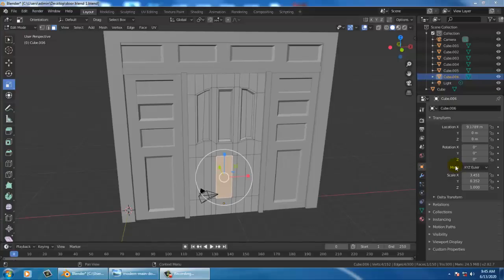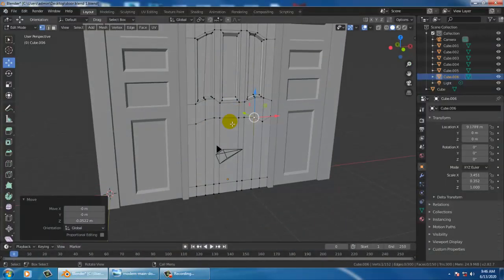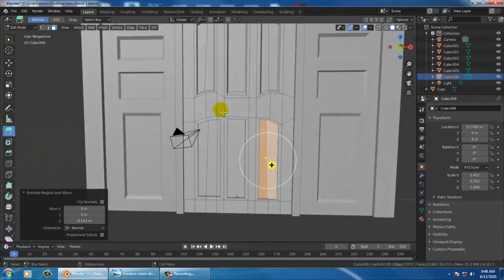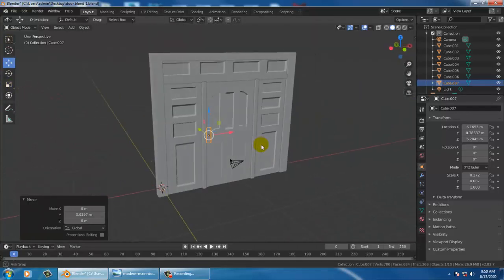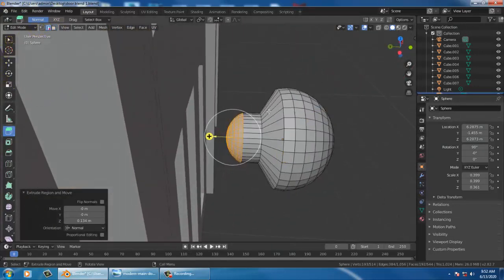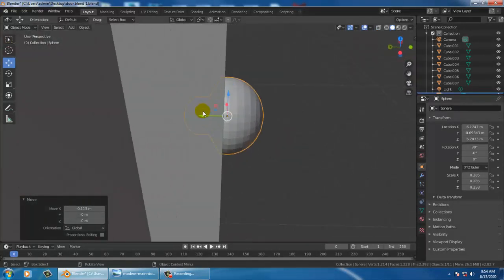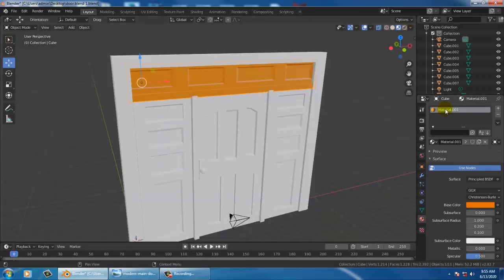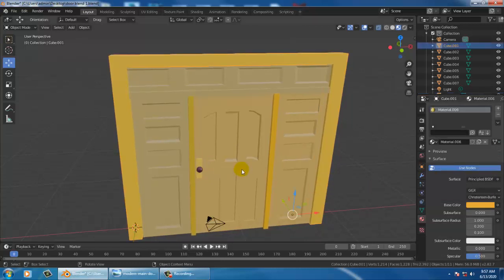Tutorial on Modeling a main Door in Blender. ( Part 3)